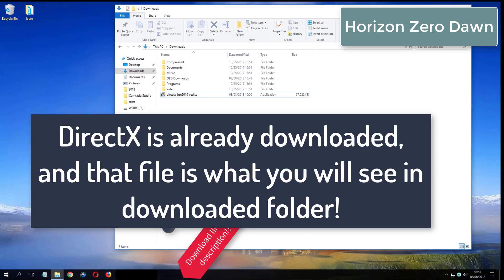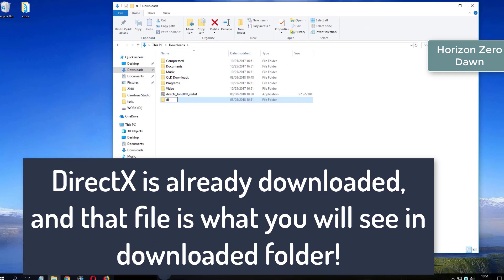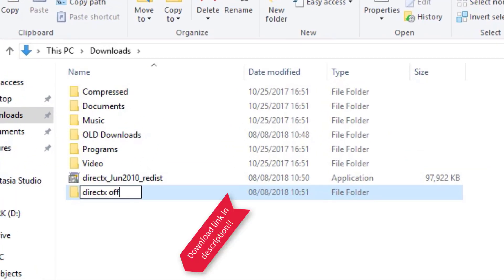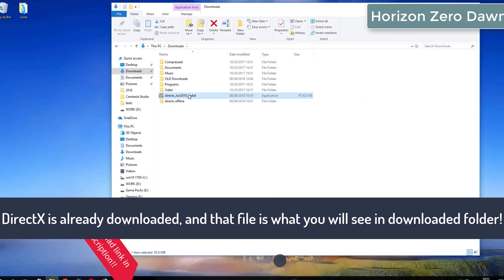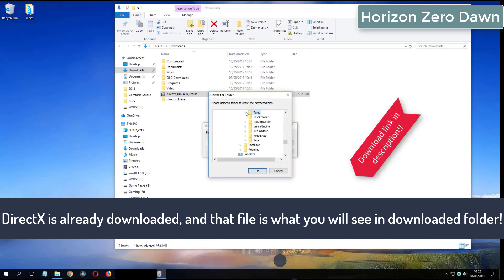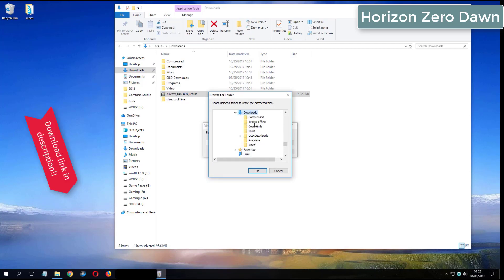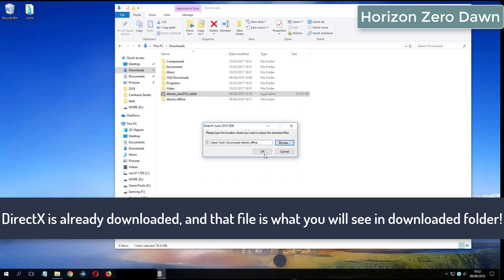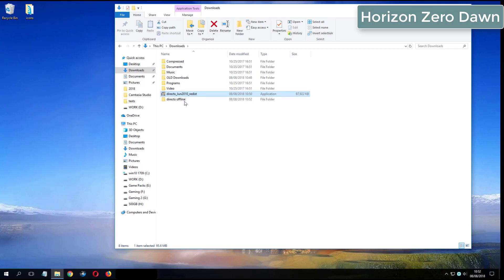Horizon Zero Dawn errors on Windows 10 Fix Solutions No Sound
Downloads:
1. DirectX Options:
Horizon Zero Dawn No Sound Fixes
Our Android Game:
Fix no sound issue for Horizon ZD - Sound fix Solutions
How to fix no sound issue for video game Horizon Zero Dawn - No skills required
Horizon ZD no sound fixes - Learn how to fix almost all no audio errors for Horizon ZD
Horizon Zero Dawn Fixes - Play game with sound and learn how to fix no sound issue or no audio problems
Horizon Zero Dawn No Sound issue fix - Learn how to fix no sound no audio problems - com we know 3 ways to fix audio issues
Horizon ZD
Horizon Zero Dawn NO sound issues:
Horizon ZD Fixes